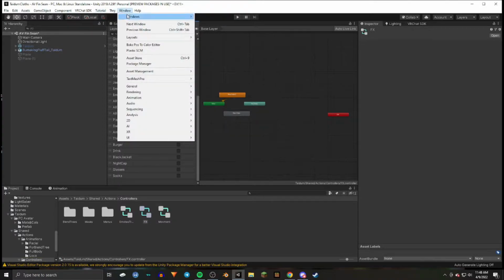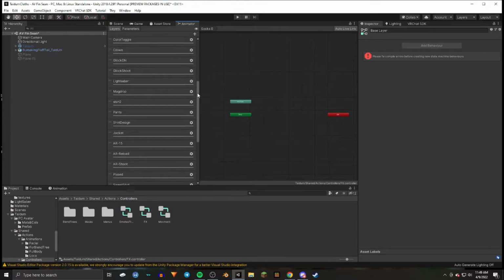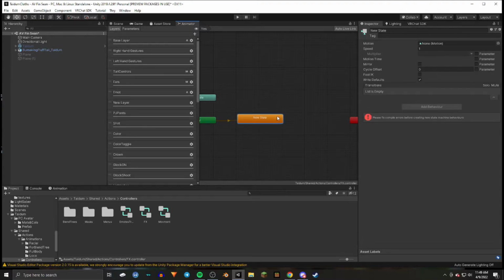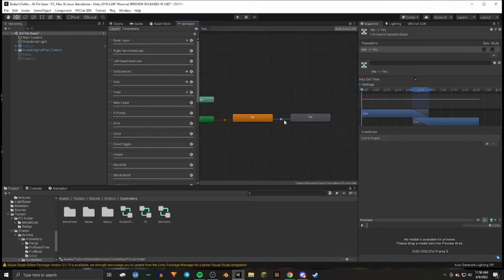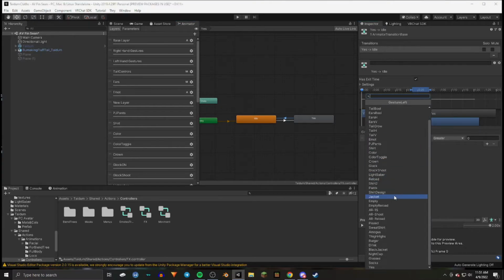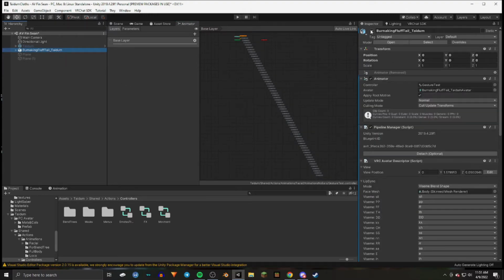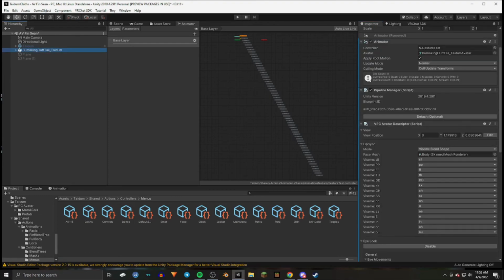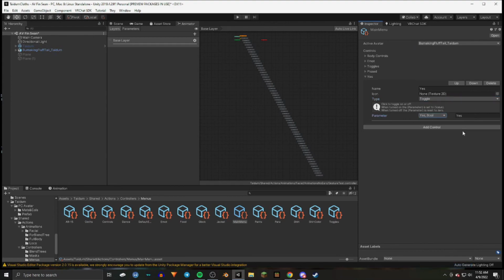How to Create Bool Toggles for your VRChat Avatar Tutorial